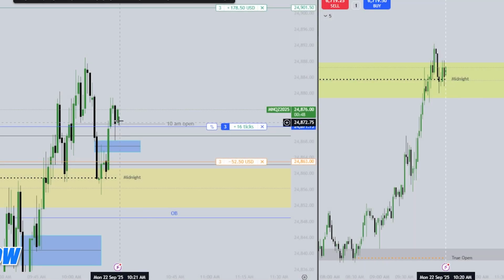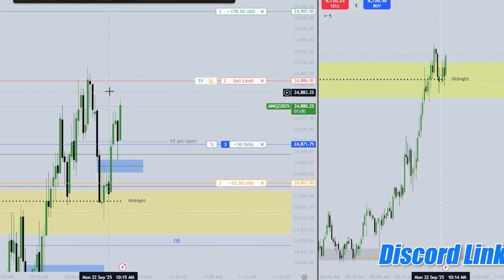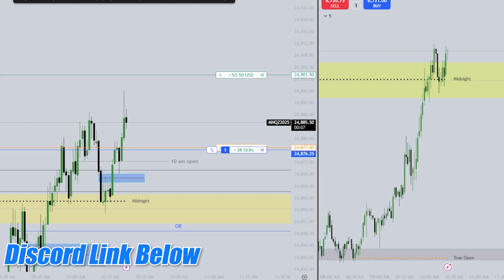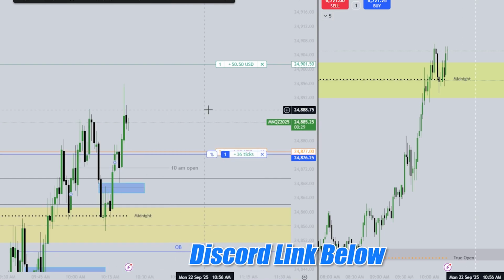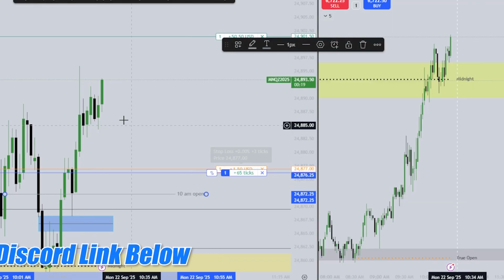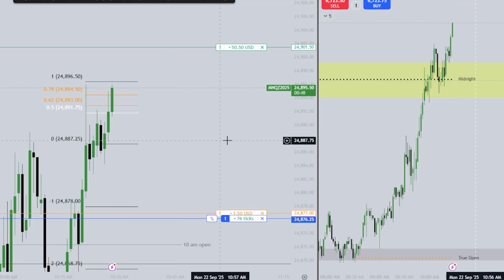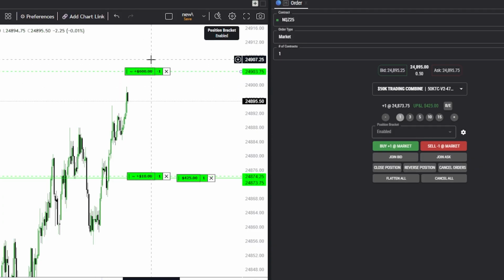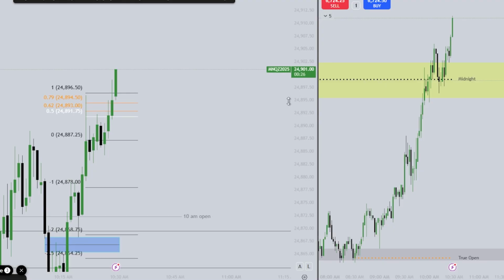How To Trade At All Time Highs! MNQ Live Trade Walkthrough ICT SMART MONEY CONCEPTS